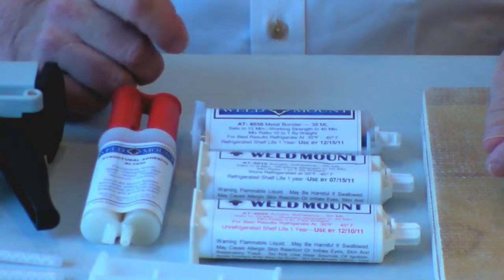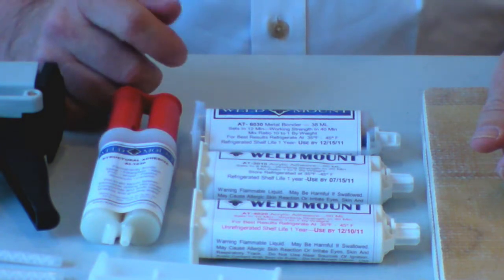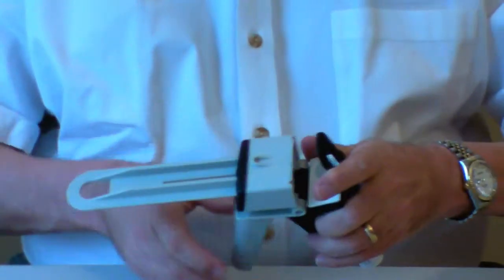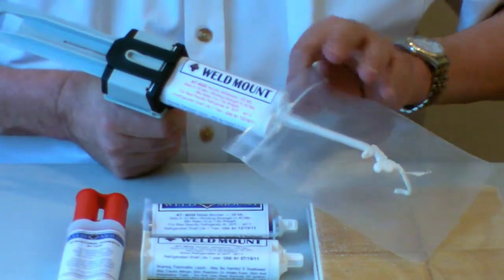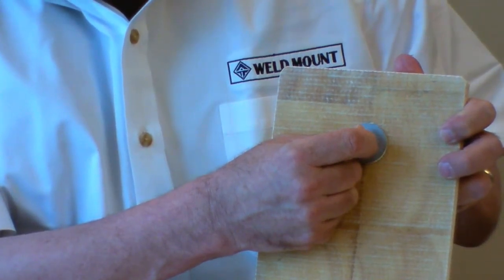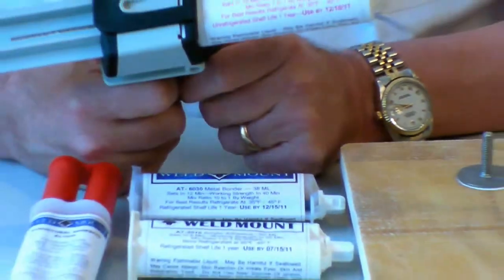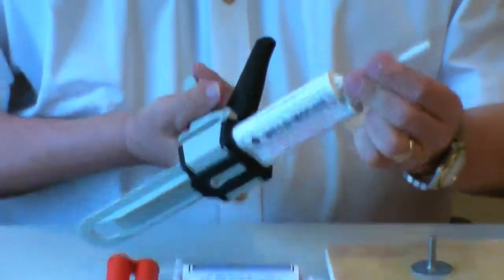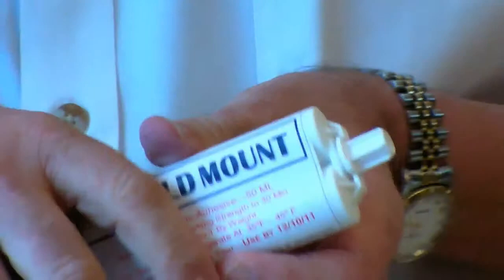How to apply Weld Mount Adhesives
Properly applying our Weld Mount adhesive will assure the strongest bond. This video demonstrates how to apply the adhesives. Weld Mount adhesive fasteners are quickly replacing traditional methods for joining parts, such as screws, nuts, bolts, rivets, wire ties, drilling & tapping, welds and other mechanical fasteners. Key benefits of adhesive include reduced material, labor and processing costs, reduced assembly labor time and ease of use.